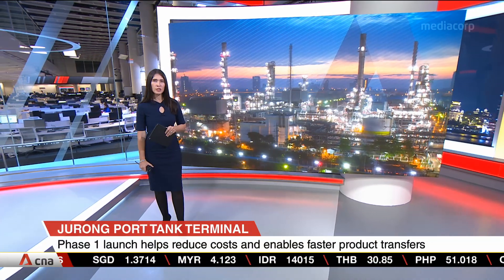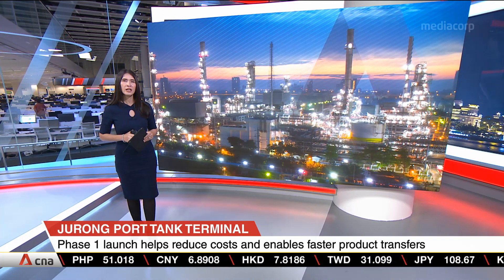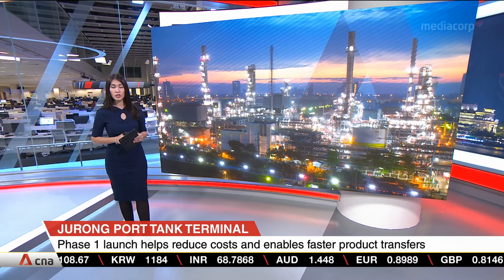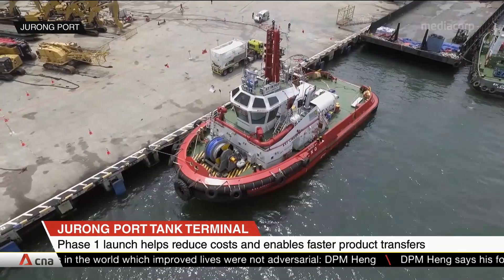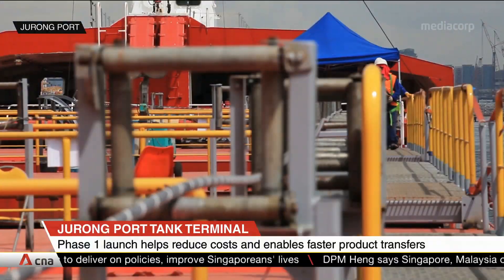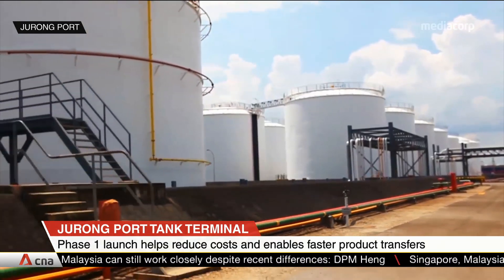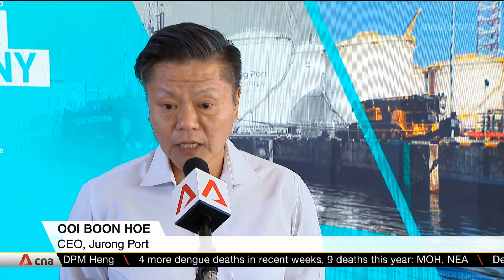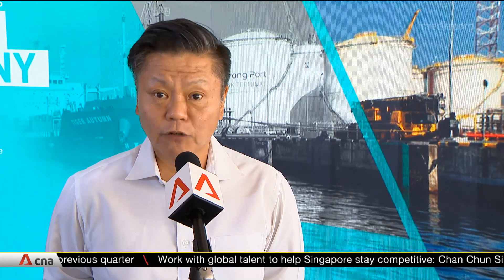First phase of Jurong Port Tank Terminals officially opens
Companies can tap on the new Jurong Port Tank Terminals (JPTT) to reduce cost and increase efficiency. The facility is a joint venture between Jurong Port and German tank operator Oiltanking. Senior Minister of State for Trade and Industry Chee Hong Tat said the JPTT is an integral part of Jurong Port's transformation to offer a port-centric solution for Jurong Island. The terminal's first phase of development occupies about 12 hectares, and it can store about 252,000 cubic metres of clean petroleum.